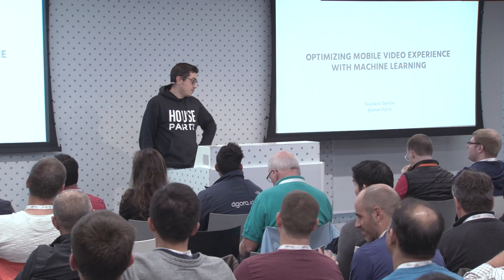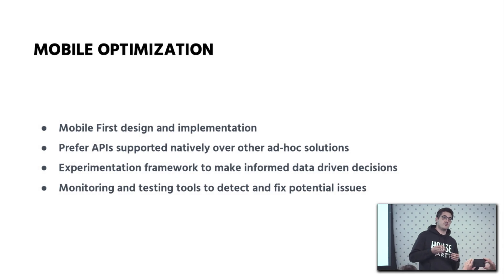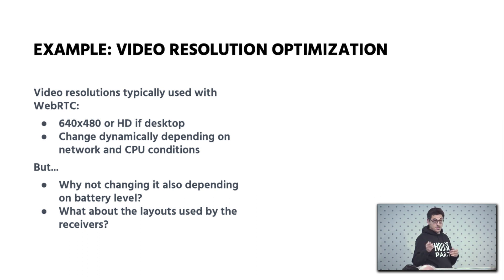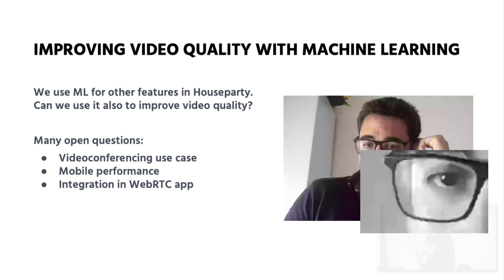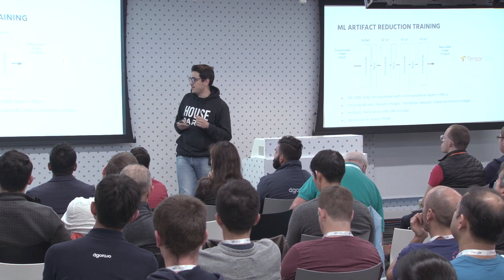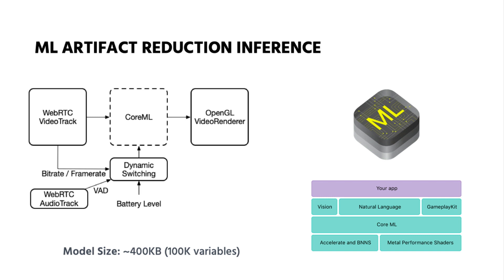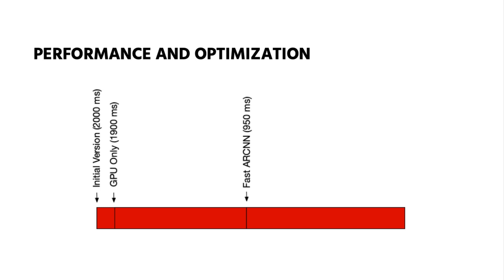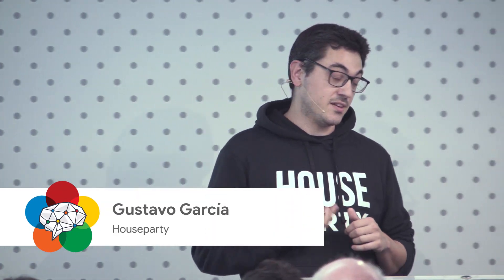Exploring On-Device Machine Learning for RTC applications (Houseparty)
ML has been successfully applied for audio and video applications but the usage in real time applications adds some new challenges.  In the last years mobile OS providers have started to provide ML capabilities(CoreML, MLKit...) to overcome some of those limitations with on-device ML processing. Gustavo Garcia of Houseparty discusses how he build a super-resolution process using AR-CNN model on Tensorflow and how he moved and optimized that to CoreML on constrained mobile devices.